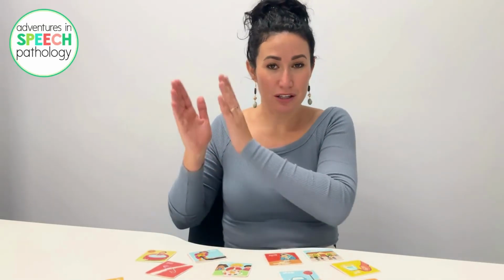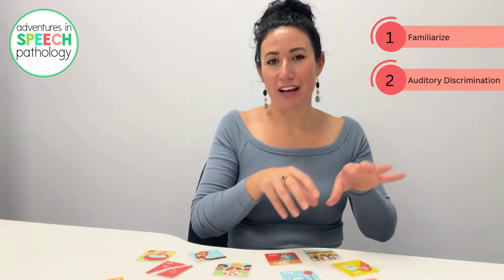Minimal Pairs Therapy: The Second Step Explained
💫 *Did you know that there are multiple steps in the Minimal Pairs therapy approach?* Step 2 is commonly known as auditory discrimination and is definitely a step you don't want to skip! Learn how to check if your kids can hear the difference between their error sound and target sound in minimal pair words BEFORE you move to production.

*Still feeling confused with the Minimal Pairs approach?* Get the Minimal Pairs Handbook and feel confident that you're delivering it the right way!

*Are looking for high quality Minimal Pair cards?* Visit Bjorem Speech for Minimal Pairs cards that address a variety of phonological patterns.

💻 Video Chapters
00:00 Intro
00:12 Step 1- Familiarization
00:29 Step 2- Auditory Discrimination
00:52 Step 2- How-to
4:46 Why Step 2 is important
5:13 Wrap-up